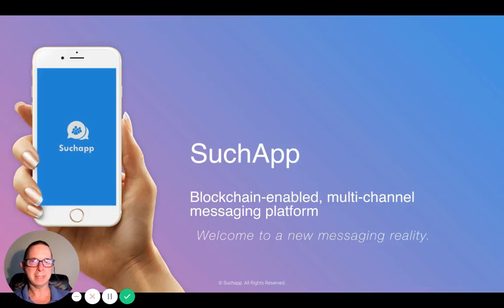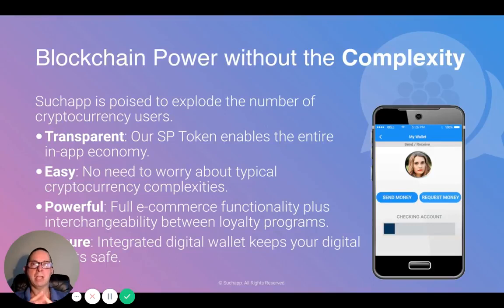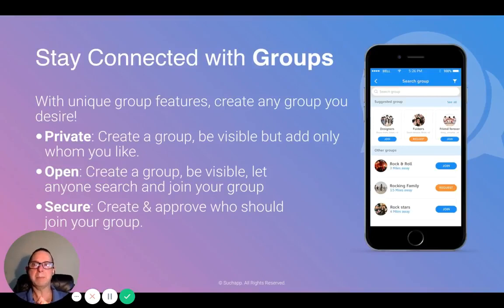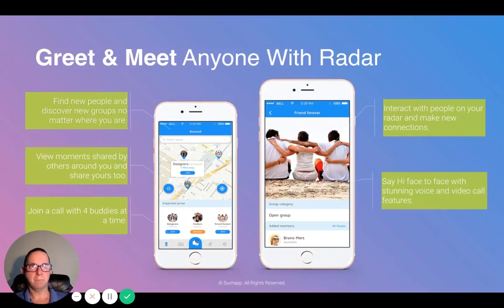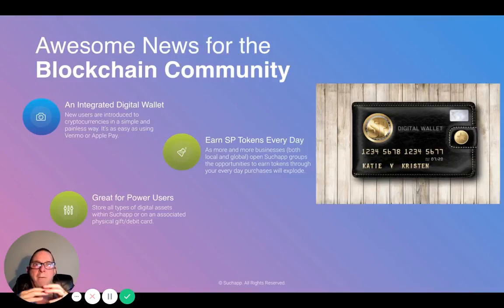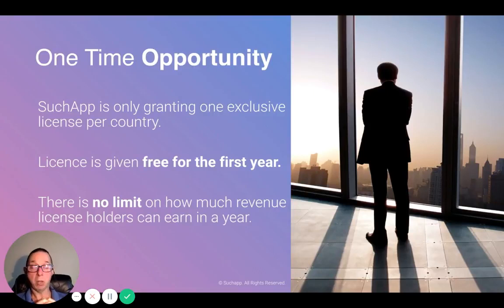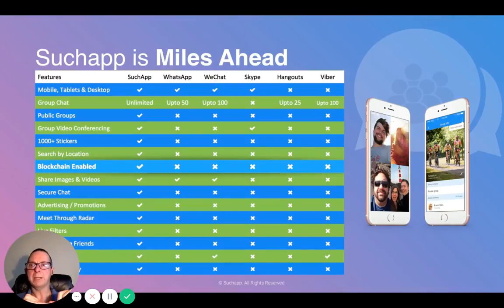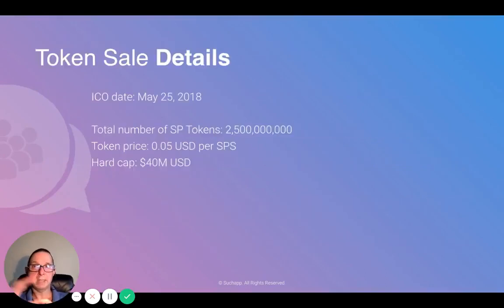Suchapp An in depth overview of the first blockchain enabled messaging app